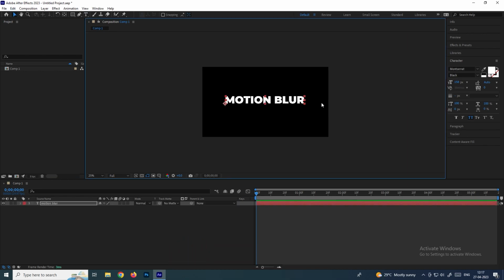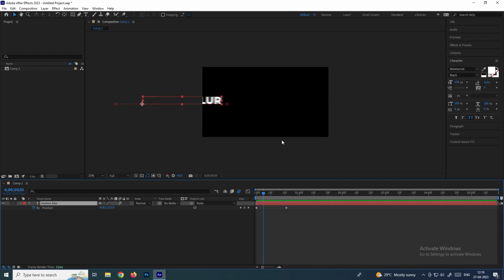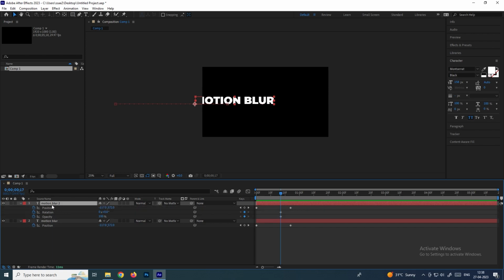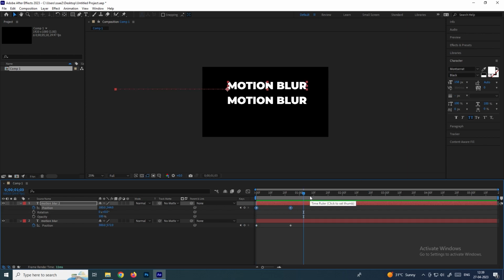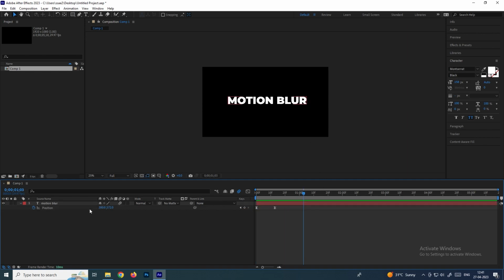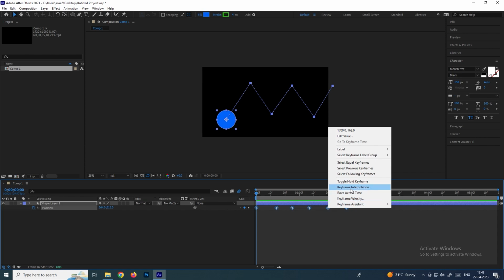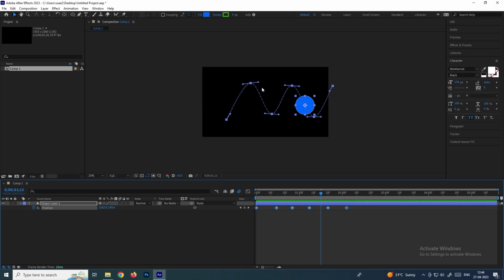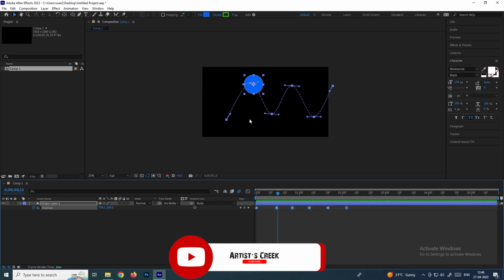Lesson 3 | Motion Blur & Key frame interpolations | Adobe After Effects | Beginners to Advance | Eng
This video explains how to add motion blur to the animation and also use of key frame interpolations